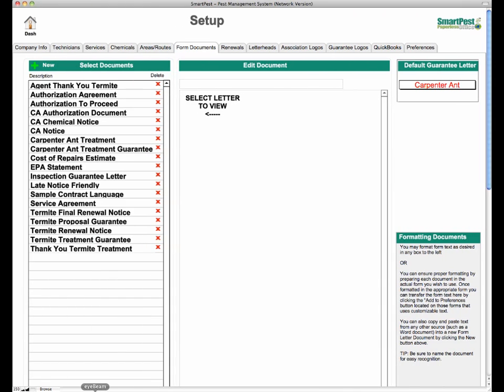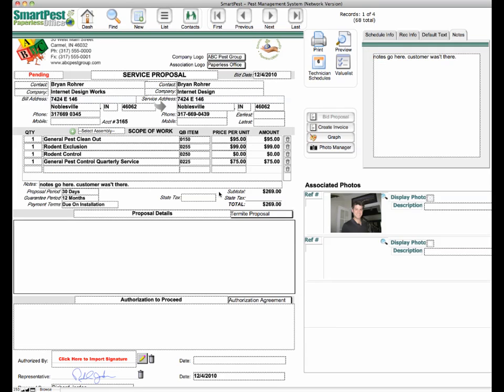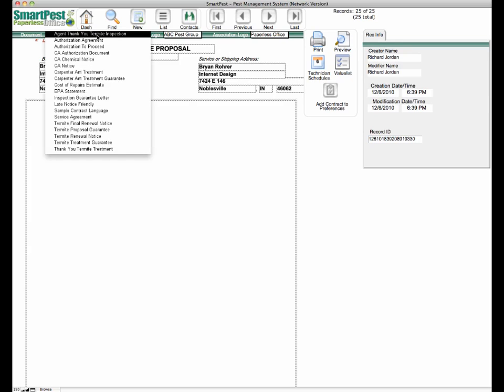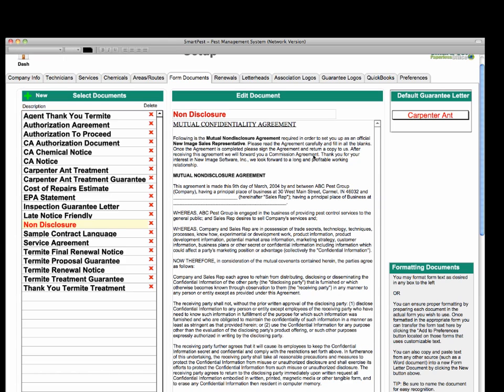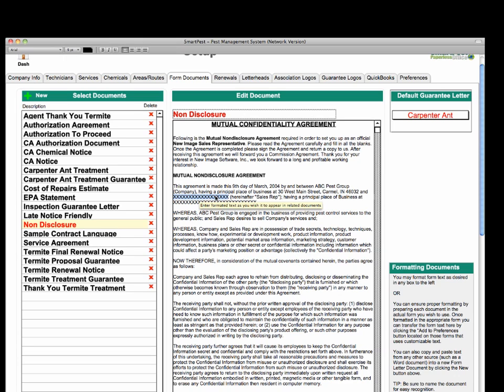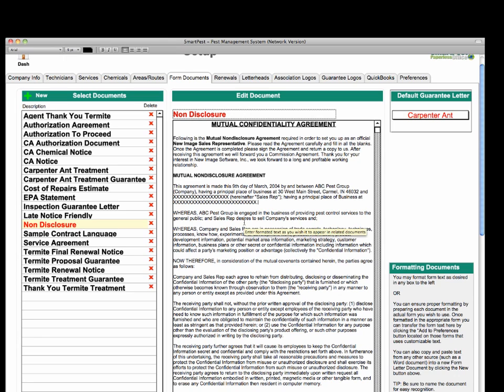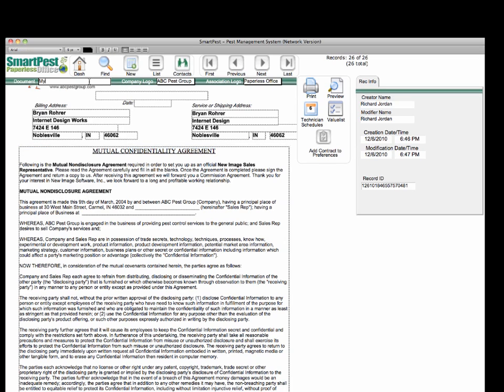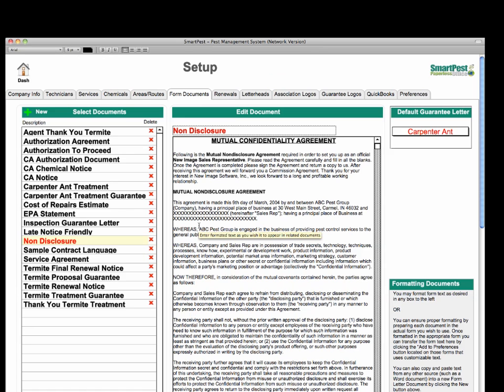Creating Form Documents